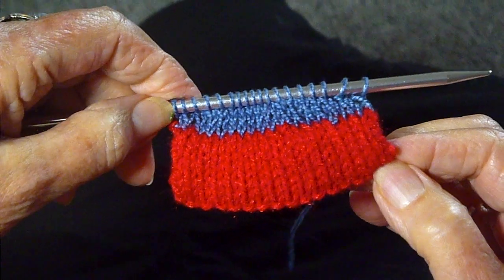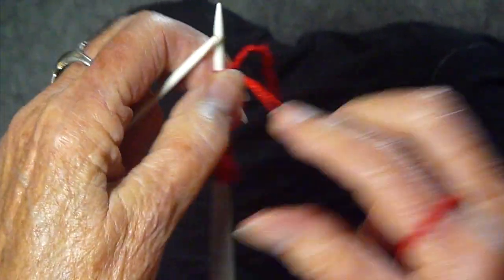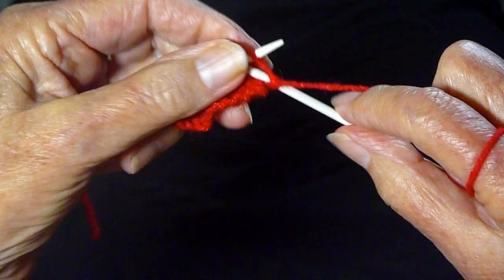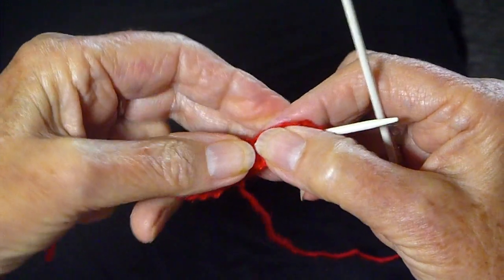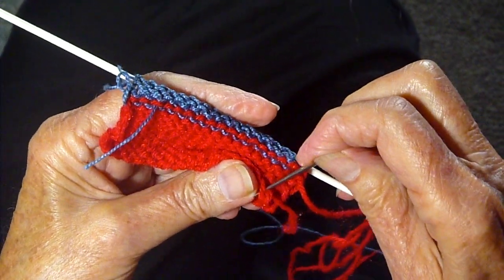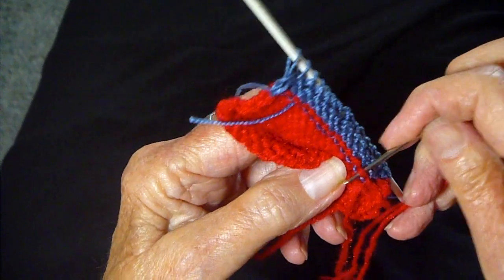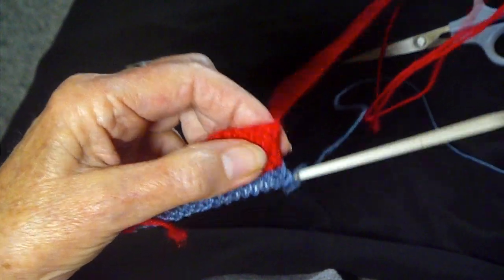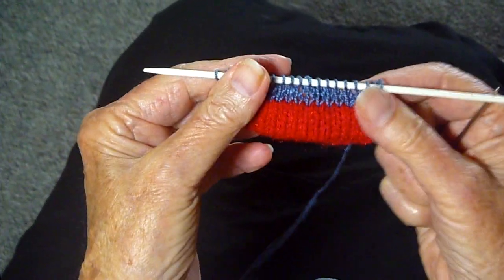KNITTED HEM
Judy demonstrates how to KNI A HEM AT THE BOTTOM OF A GARMENT. JUDY GRAHAM, Knitter to the Stars, who's knits have been worn by countless stars such as Barbrastreisand, Dianekeaton, Tomhanks, Freddykruger in Nightmareonelmstreet in movies, on iconic, shows like
Bigbangtheory by Kellycuoco, Pennymarshall on#laverneandshirley, and for the characters Gru and Edith from#Despicableme at theme parks for over 30 years and who has been hand knitting for over 50 years. Go to the website for fun celebrity stories.
Knit a few rows in Stockinette Stitch.  On the Knit side, Purl one row, then continue with stockinette stitch.  When ready, fold on the purl row and sew up on the back side (purl)with either the yarn or sewing thread for a lovely hem.